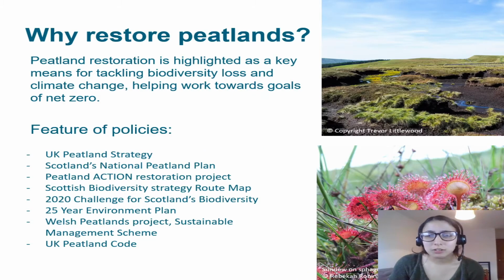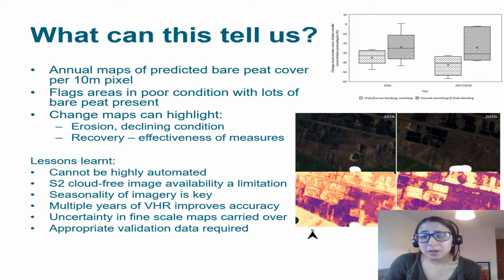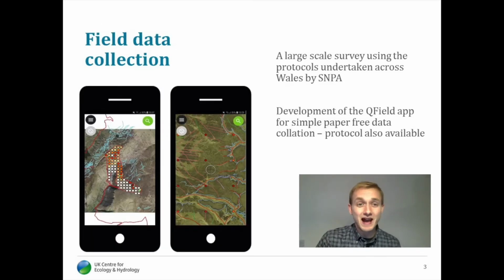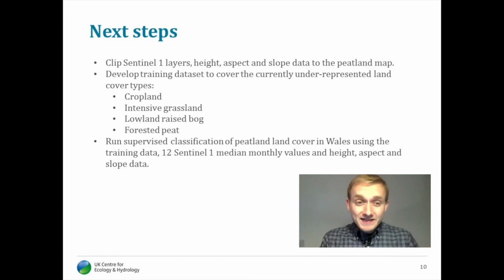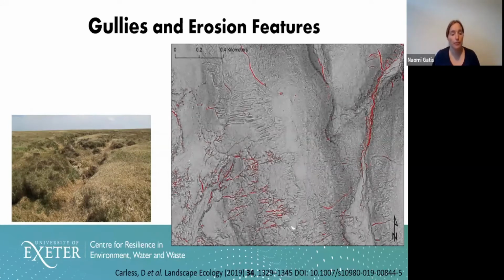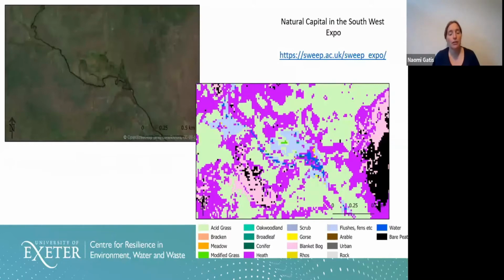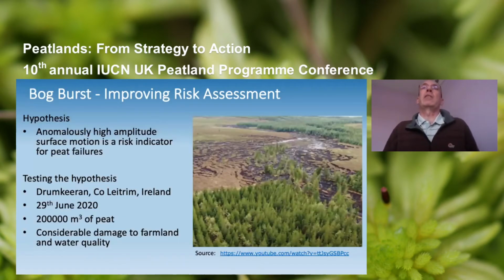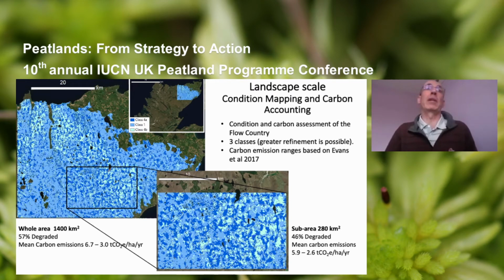PeatConf20: Day 2 - Integrating remote sensing & ground surveys to assess peatland condition & Q&A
Monitoring peatland restoration: using data at different scales to track changes in peatland condition

Becky Trippier & Paul Robinson, Joint Nature Conservation Committee

Rapid Satellite Method

Jenny Williamson & Alan Radbourne (UK Centre for Ecology & Hydrology, UKCEH) and Rachel Harvey, Welsh Peatlands SMS

Mapping peatland extent and condition, aiding restoration planning, and monitoring effects into the future: a suite of remote sensing tools applied to Dartmoor

Naomi Gatis & David Luscombe, University of Exeter

Practical application of InSAR techniques to peatland management, carbon accounting and loss prevention

David Large, University of Nottingham in collaboration with Andrew Bradley, University of Nottingham; Roxane Andersen & Chris Marshall, University of the Highlands and Islands and Andrew Sowter, Terra Motion Ltd.